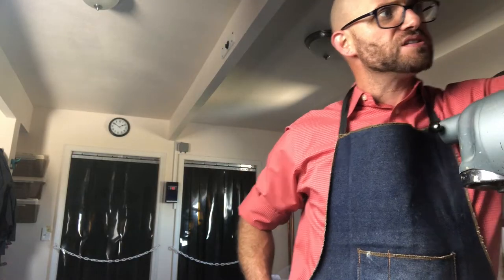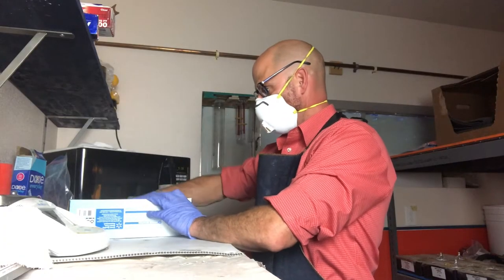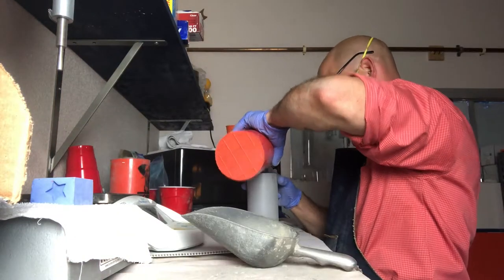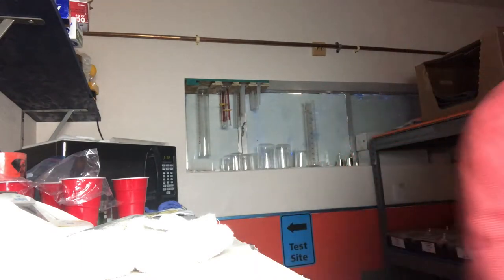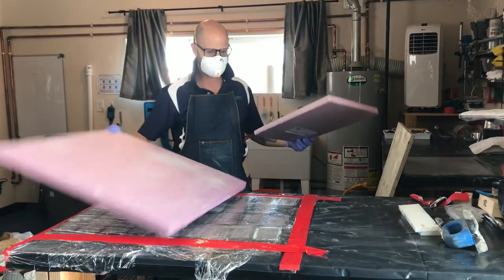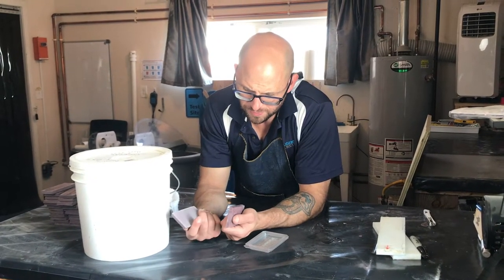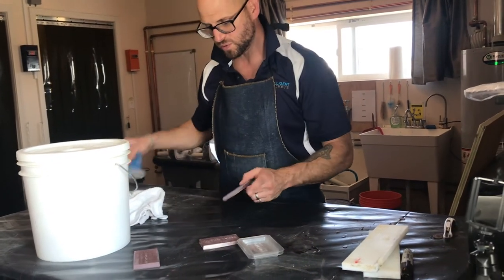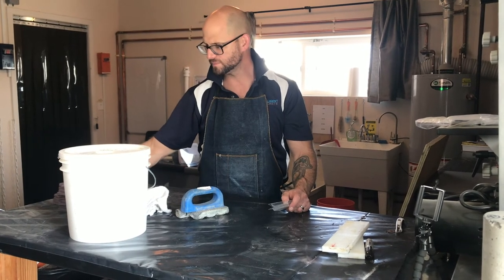Concrete Business Cards! - Vlog #25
Jon is in the lab making some concrete business cards to hand out at conventions!